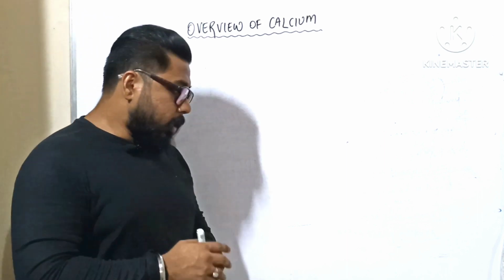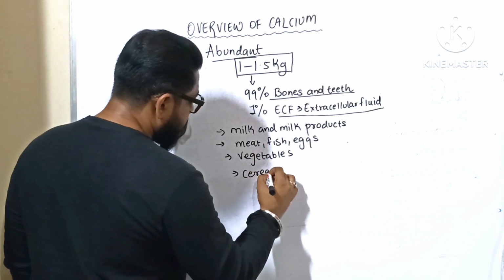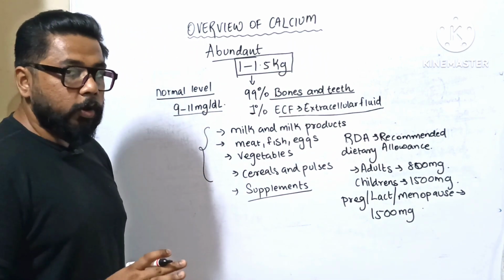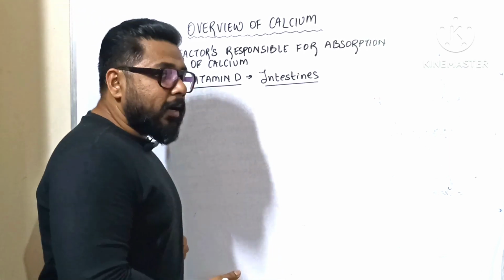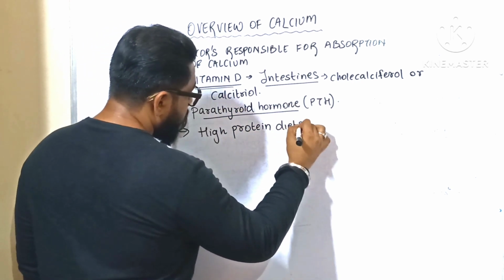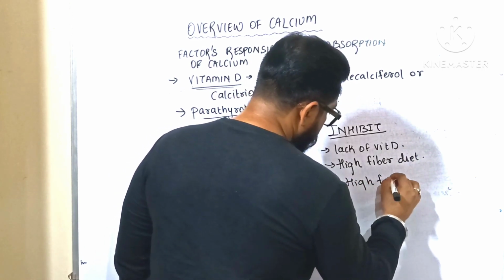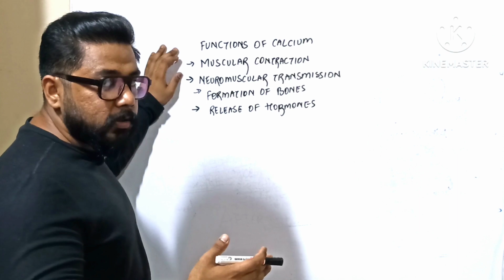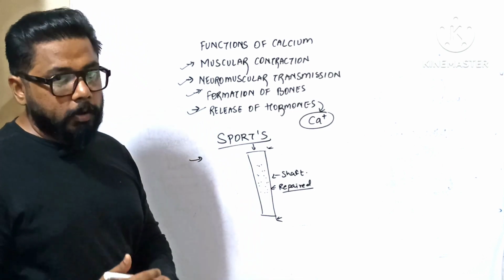Understand the Mineral Calcium, Lecture by Omkar sir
Understand How body regulates calcium and how calcium is metabolised. an overview on mineral. calcium.